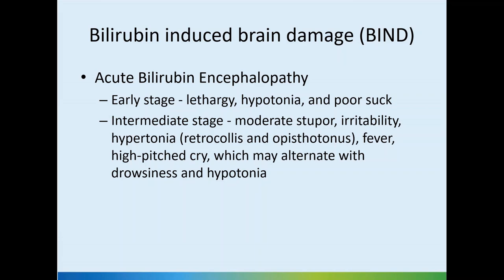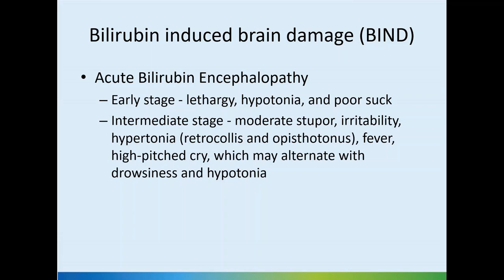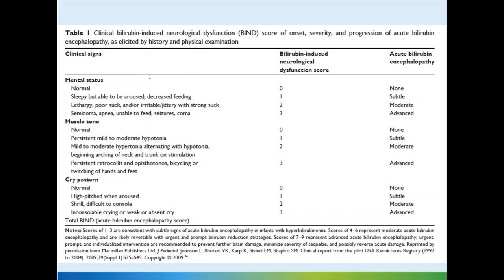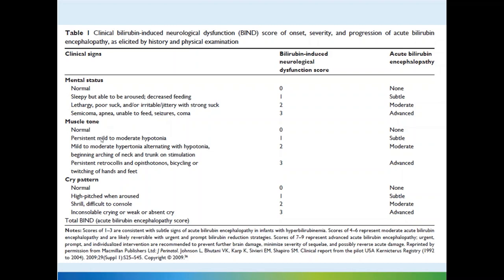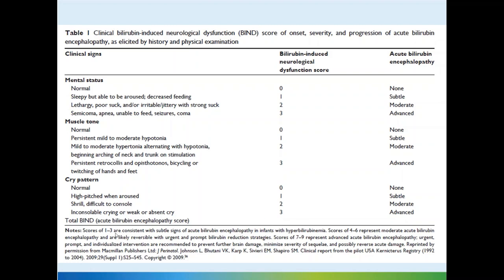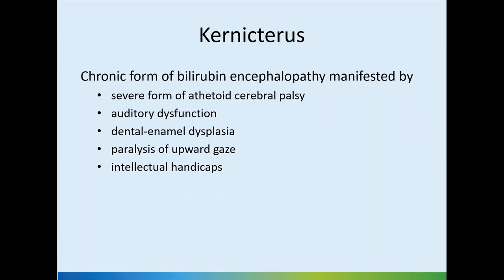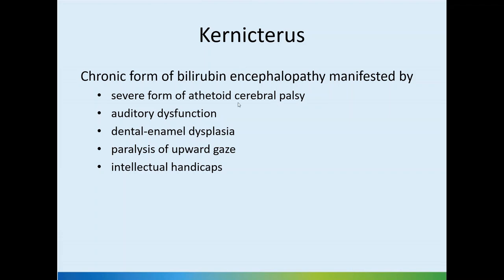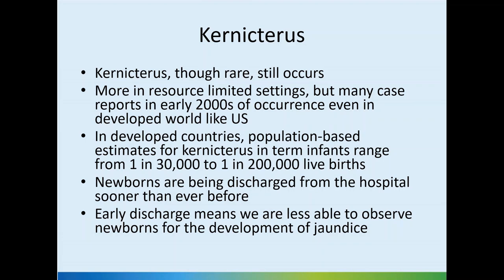Kernicterus and BIND (bilirubin induced neurologic damage). Dr Sridhar K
Neonatal jaundice is one of the most important topics in neonatal practice. In this short video, I discuss a quick summary of Kernicterus and BIND (bilirubin induced neurologic damage).